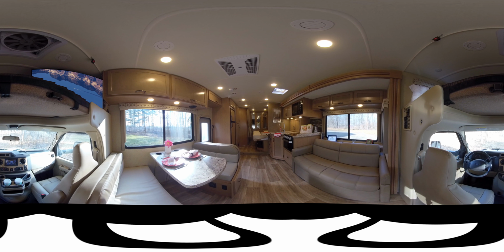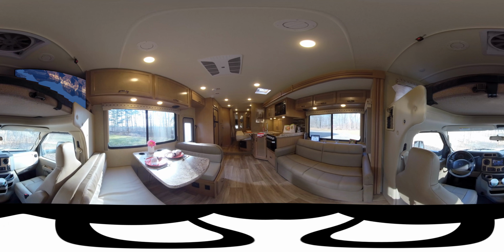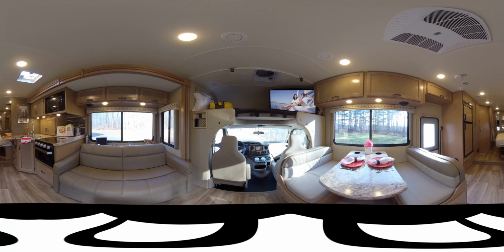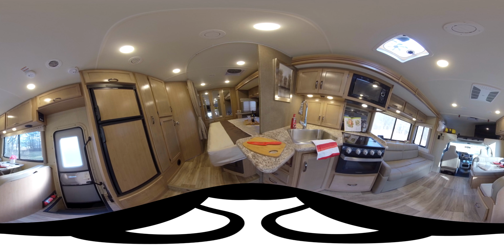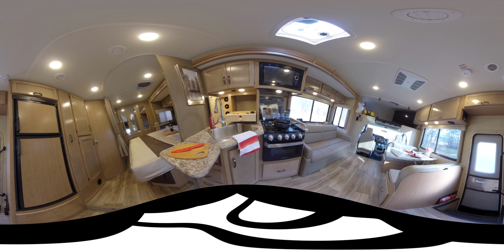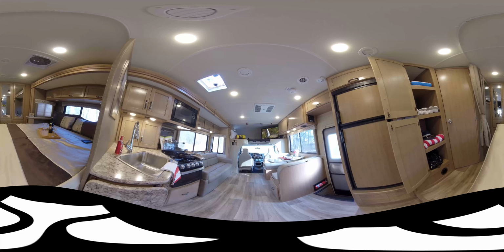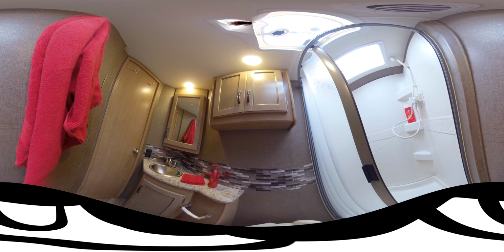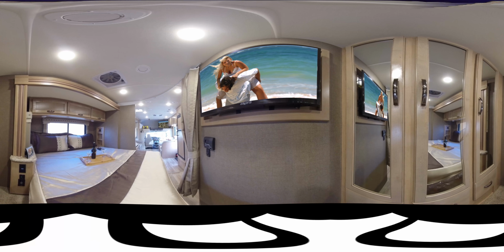2019 Four Winds® 27R Class C 360° Featured Floor Plan From Thor Motor Coach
This is a 360° tour of the Thor Motor Coach Four Winds 27R.   To look around at all the features of the Four Winds, simply turn your phone in the direction you want to look.  From a desktop, use the arrow buttons in the upper left-hand corner.  For a truly immersive experience, you can watch from a VR headset.  However you watch, have fun.